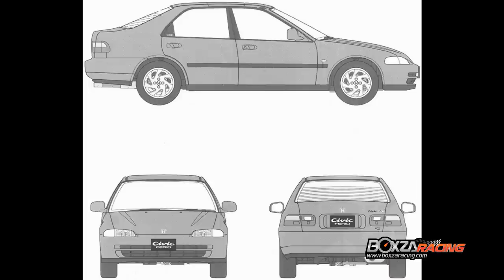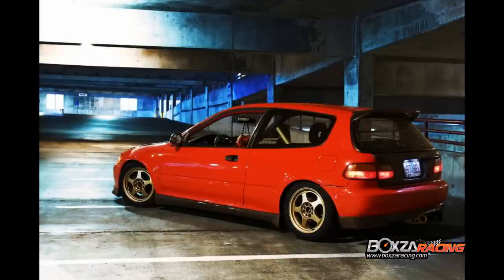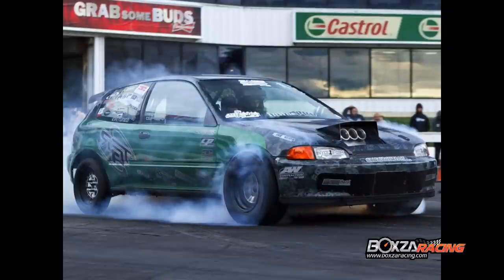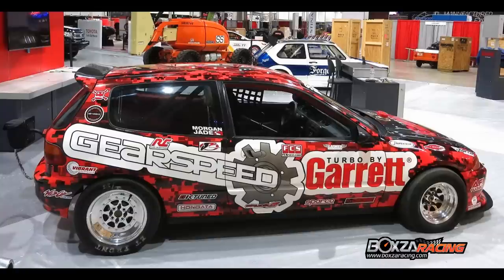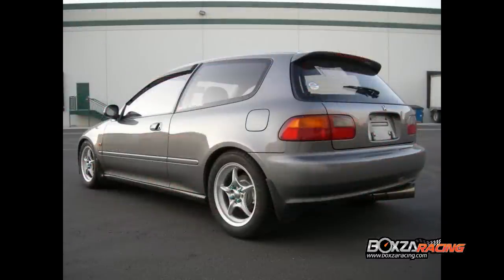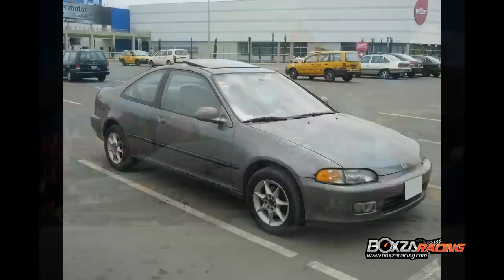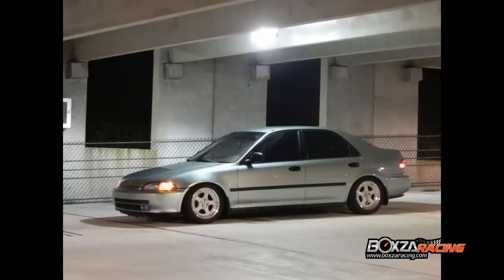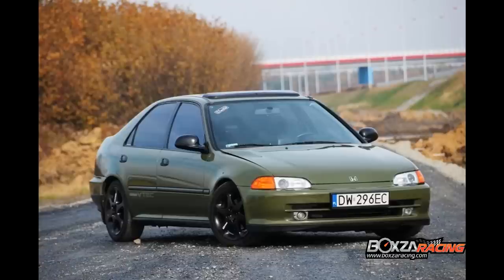Honda Civic ประวัติความเป็นมาของ Honda Civic Gen.5 โดย BoxZa Racing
Honda Civic เป็นรถยนต์ที่ผลิตขึ้น และพัฒนาโดยบริษัท ฮอนด้า ออโตโมบิล จำกัด สำหรับฮอนด้า ซีวิค ได้มีการเปิดตัวขึ้นในครั้งแรกที่ประเทศญี่ปุ่นในปี ค.ศ. 1973 ที่เป็นรถยนต์แบบ 2 ประตูขนาดเล็ก